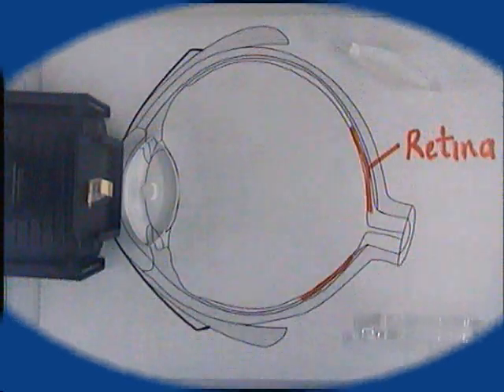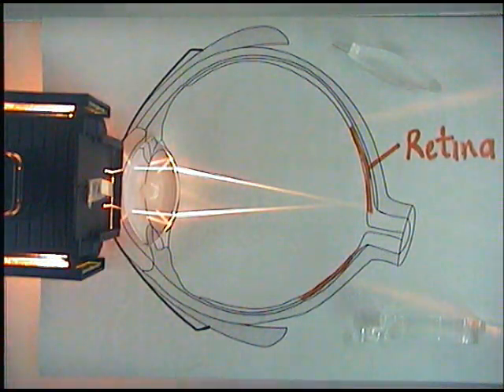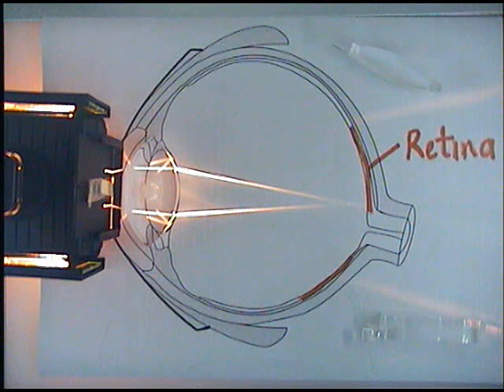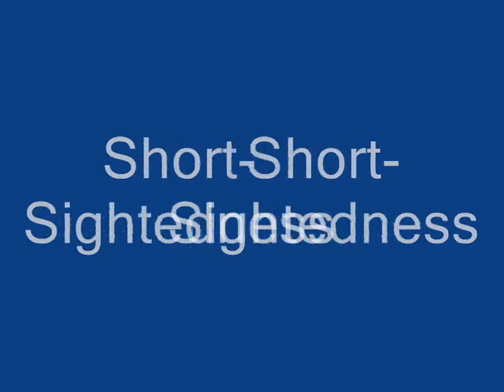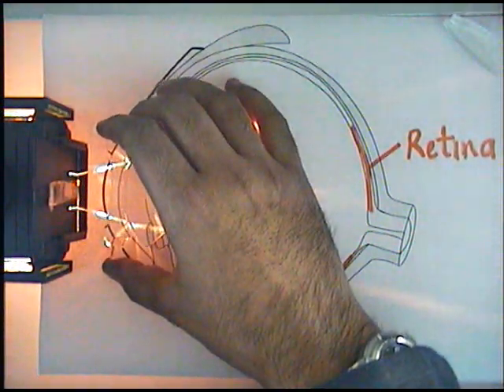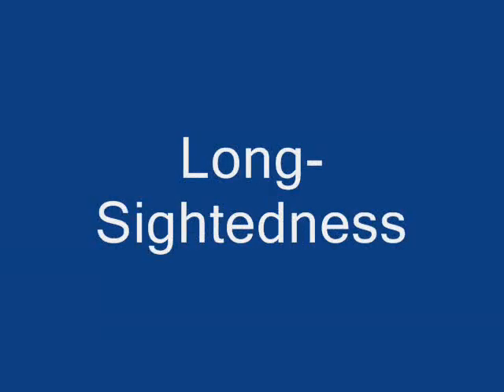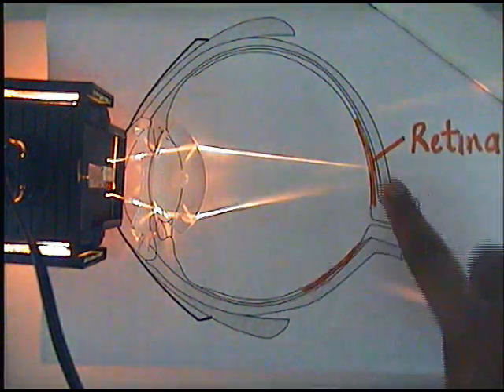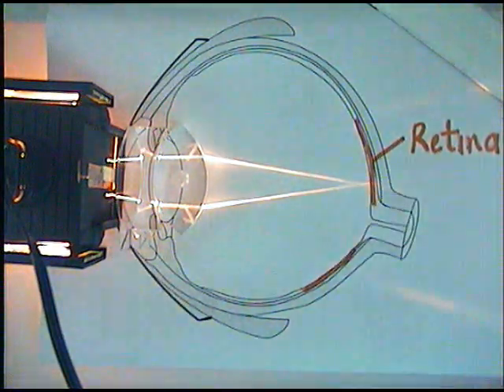The Eye, Focus and Optical Lens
How the Eye focuses light on the Retina. Explanation of Short and Long-sightedness